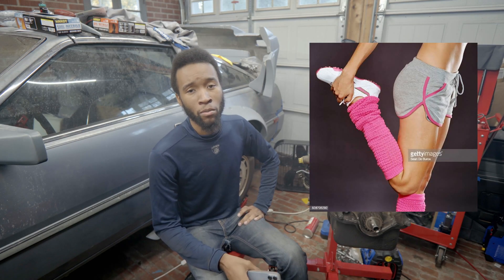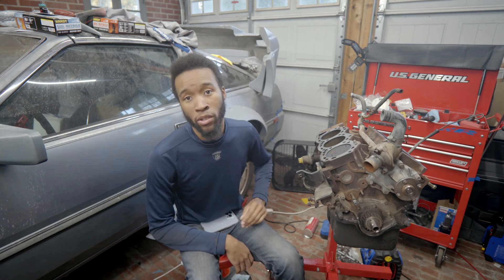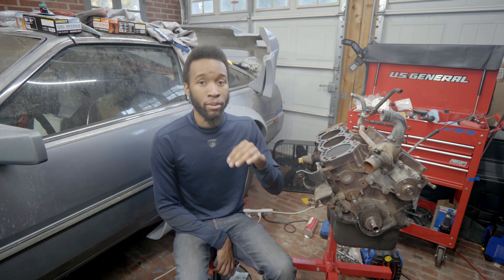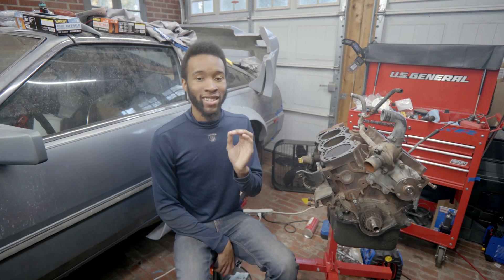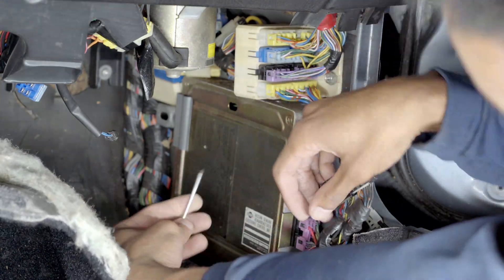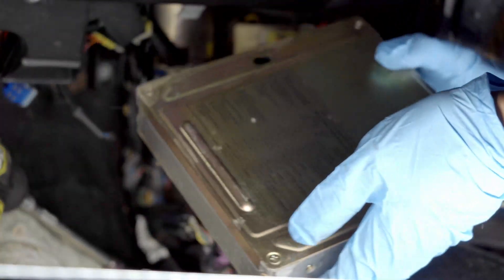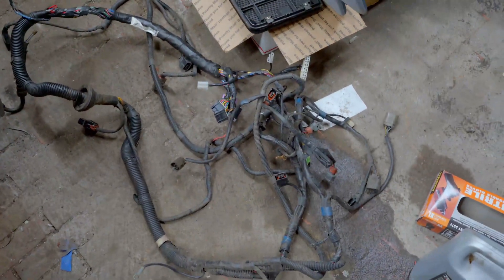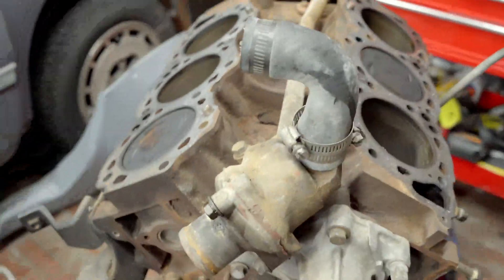Stripping The Wire Harness - How To Wire A Standalone MS3 / MSX In A 300zx na2t PT 1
Soo its been a min 😅. In this video the multiversal-timelines become intertwined, the editor screws up and shoulder pads! In all seriousness, I some what burnt myself out the past few weeks and now we are back. We are stripping the wire harness out of the 300zx, the first electrical step to going to a standalone megasquirt-ing / ms3/ msx ... ing a 300zx. Let the z31 na2t build continue!

Let me know what you think of the video down below.